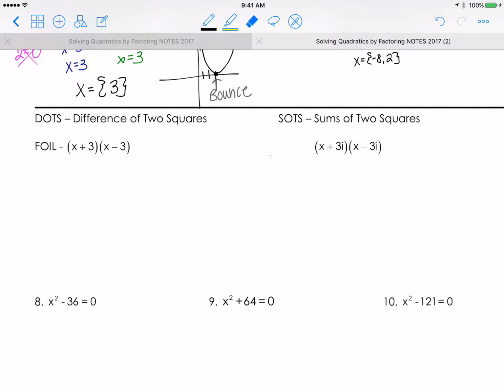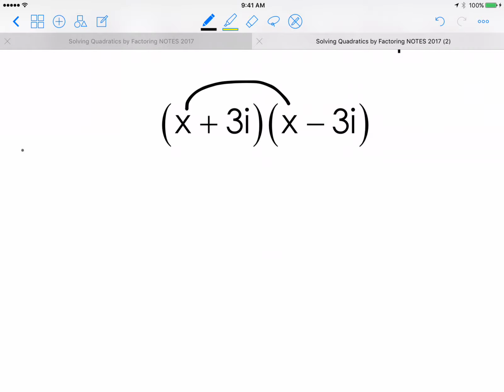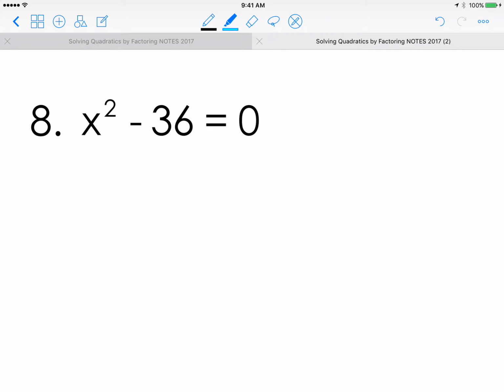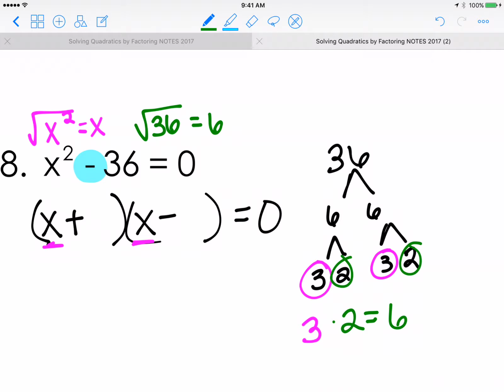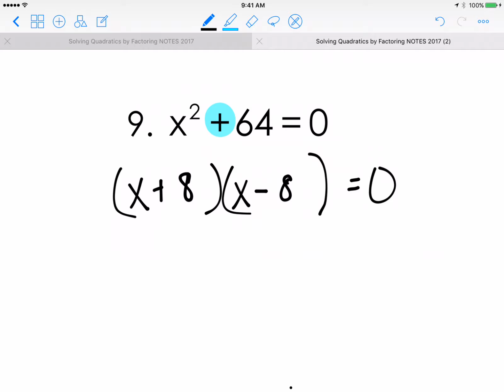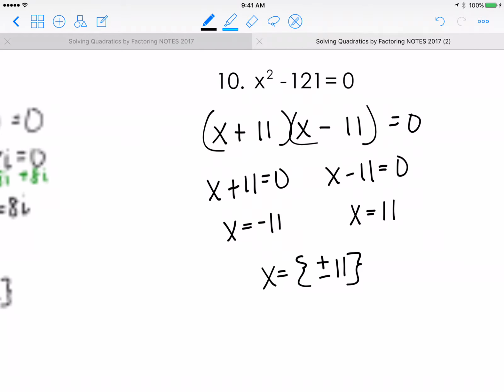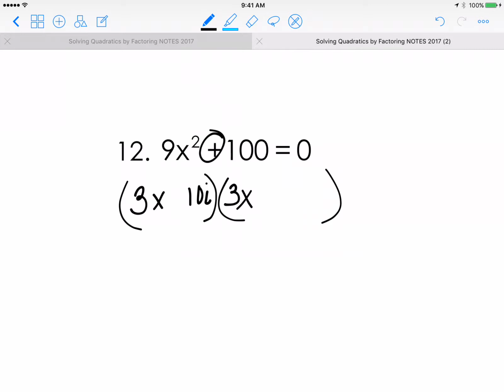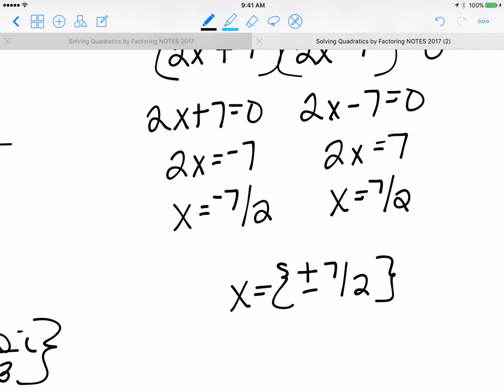Solving Quadratics by Factoring - Part 3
Last problem I left off the i so I made part 4 to show the correct answer.